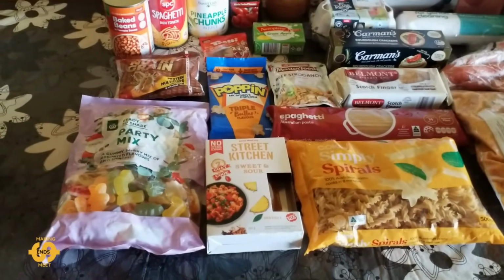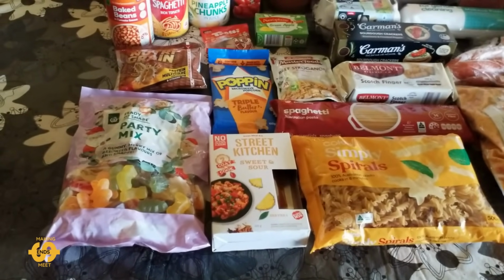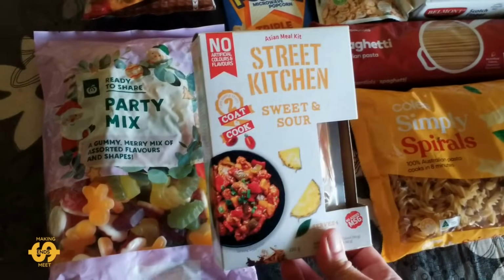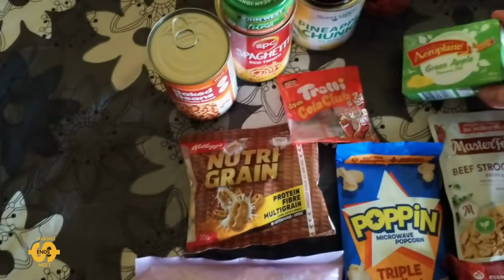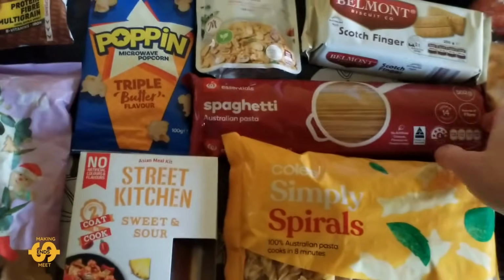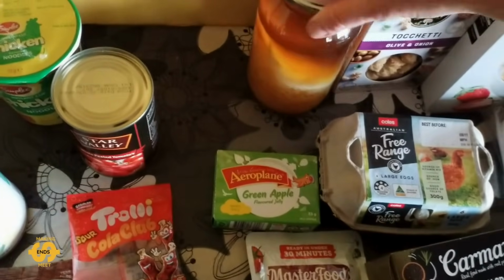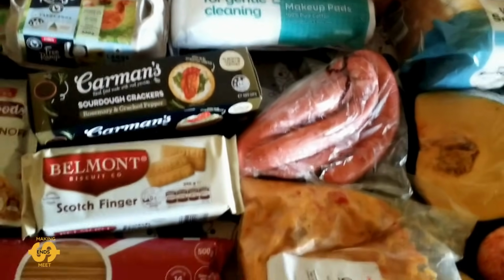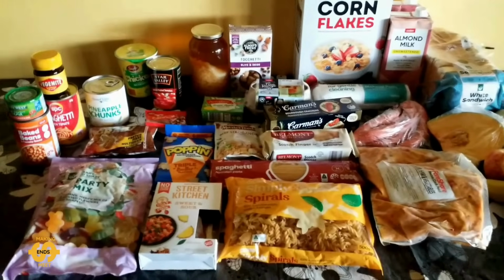FOOD BANK HAUL! What's In My First $10 Food Pantry Haul For The New Year?! January 2024 - Australia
We're an Aussie family of 4 doing our best to make ends meet with the rising costs of living. Check out what I received from a local church food pantry this past Friday (5th of January 2024).
Amazon Wishlist
Surprise us with friend mail! Send me a postcard and I'll read yours out on a video:
Making Ends Meet
Tamborine QLD 4270
AUSTRALIA
RESOURCES IF YOU NEED HELP LOCATING A FOOD BANK NEAR YOU :
Making Ends Meet😊